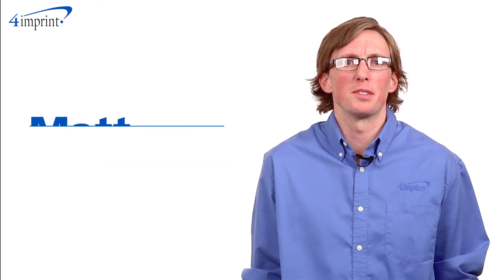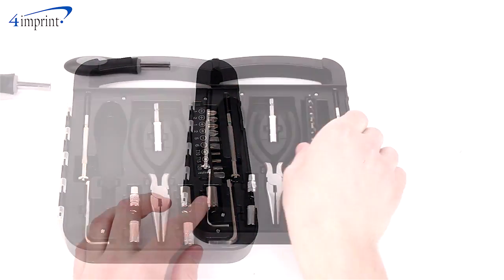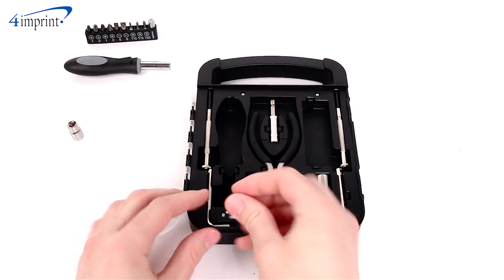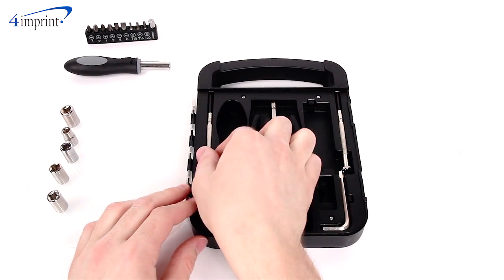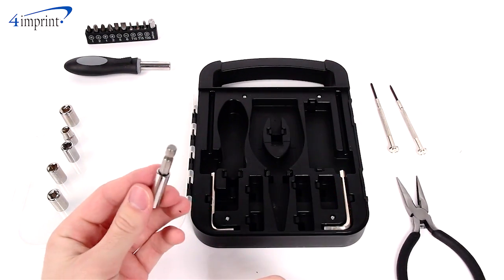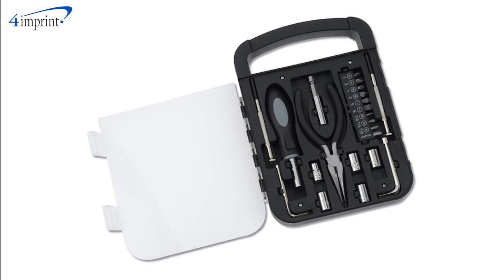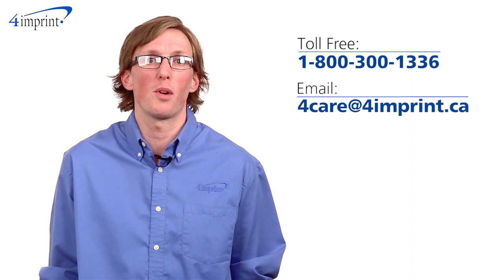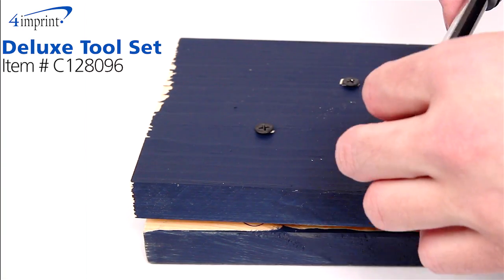Deluxe Tool Set - Promotional Products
Every car or garage needs a handy, easy-to-use tool set. This set features four Phillips and two flat head bits, three Torx six point head bits, and five socket options – 6, 7, 8, 9, and 10 millimeter. It also includes some extra tools for smaller and harder to reach jobs - one mini Phillips and mini flathead screwdriver, a pair of needle nose pliers, one bit adapter and extension, and two allen wrenches. This set is packaged in a professional case that keeps the tools tidy and organized, and the case even features a handle for easy carrying. Your price even includes a one colour imprint on the cover!